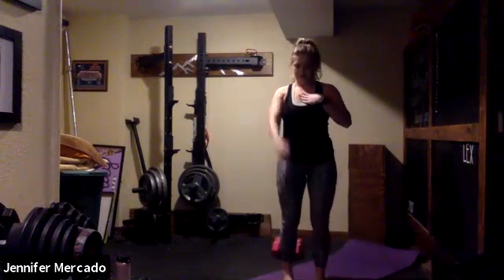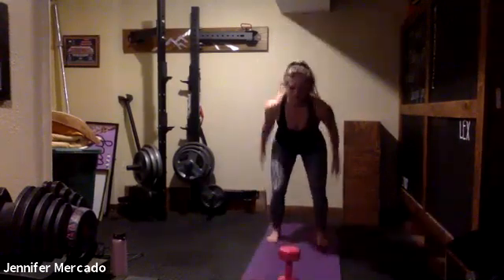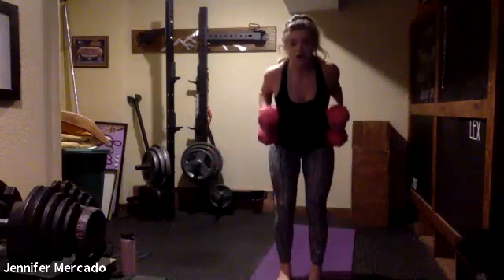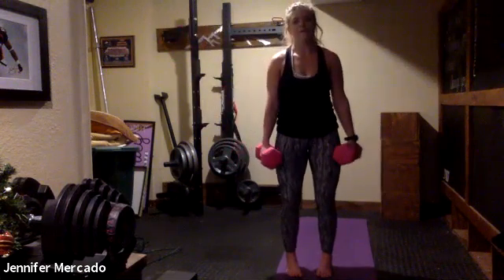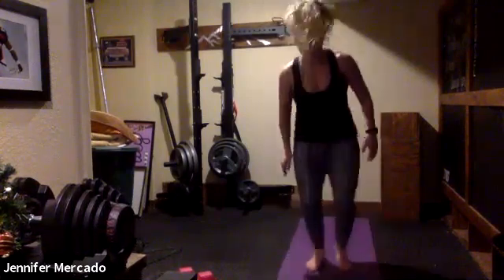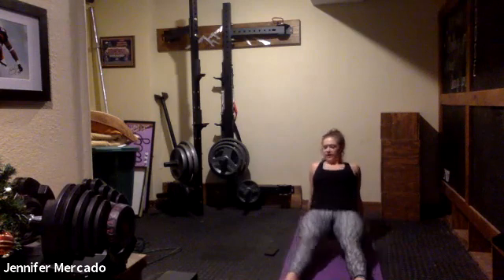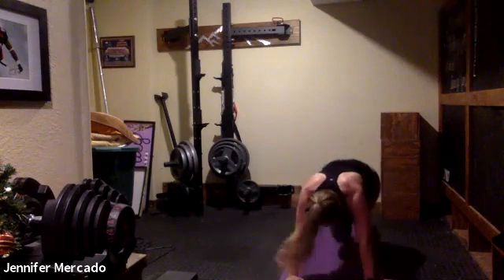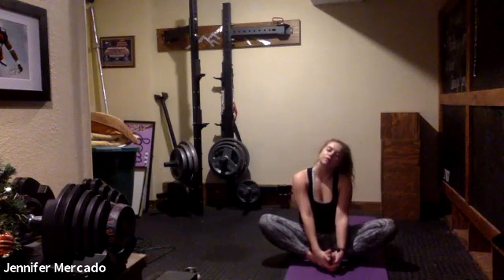WE'RE BACK!! 12/07/20 HIIT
Only required equipment is a set of dumbbells!